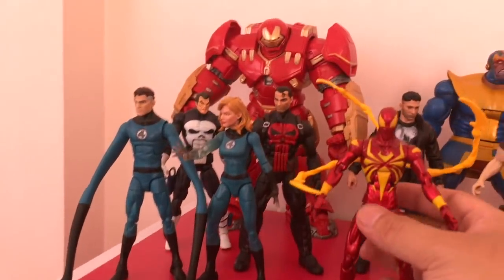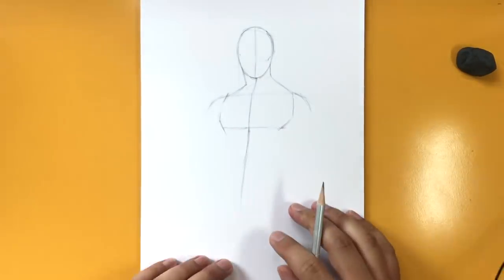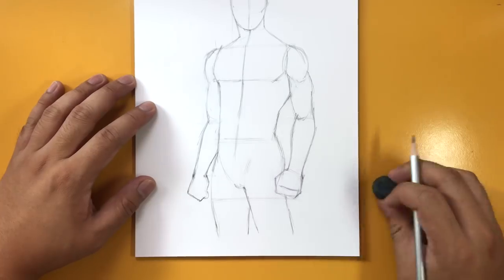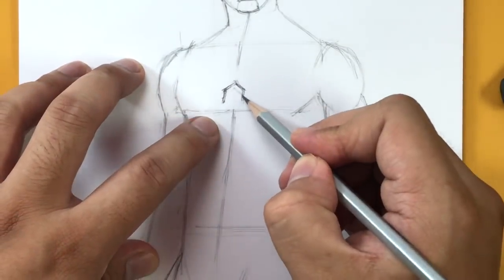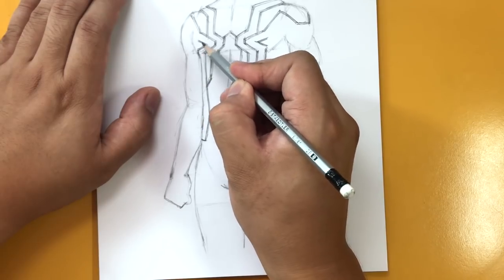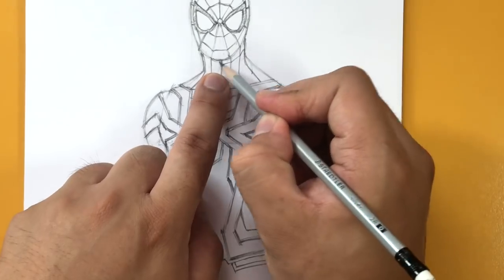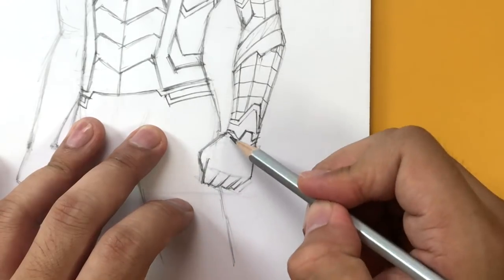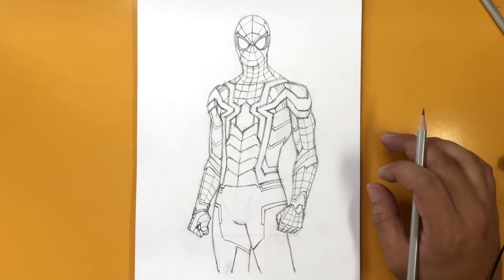How to Draw IRON SPIDER (Avengers: Infinity War) | Narrated Easy Step-by-Step Tutorial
It's time to draw INFINITY WAR!

In anticipation of the release of the upcoming AVENGERS film at the end of April, this coming month will be devoted to drawing characters from the movie!

More specifically, we will be drawing Avengers characters who 1) haven't yet had a tutorial, or 2) have a brand new costume. We're starting off with the IRON SPIDER, a tutorial many of you have been asking for since the suit first appeared in Spider-Man: Homecoming.

Keep in mind that I can't possibly draw everyone from Infinity War in this short time span. If all goes as planned I will only be able to draw seven or eight characters, so I am going to be very selective about who I will do tutorials on.

Happy drawing,
Ramny

AVENGERS: INFINITY WAR SYNOPSIS:
Iron Man, Thor, the Hulk and the rest of the Avengers unite to battle their most powerful enemy yet -- the evil Thanos. On a mission to collect all six Infinity Stones, Thanos plans to use the artifacts to inflict his twisted will on reality. The fate of the planet and existence itself has never been more uncertain as everything the Avengers have fought for has led up to this moment.

Source: Google

● GOT A TUTORIAL SUGGESTION OR REQUEST? WATCH THIS FIRST! ●
Before you make that drawing request, please consider my guidelines: